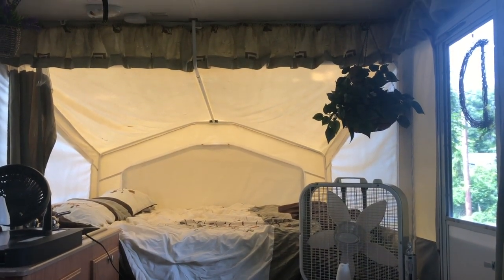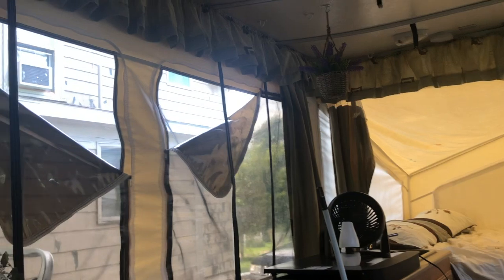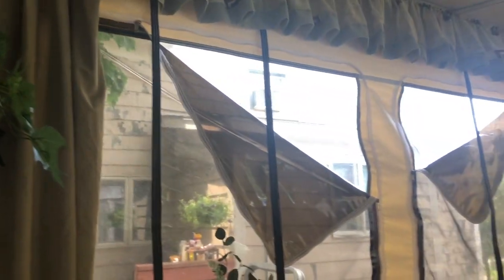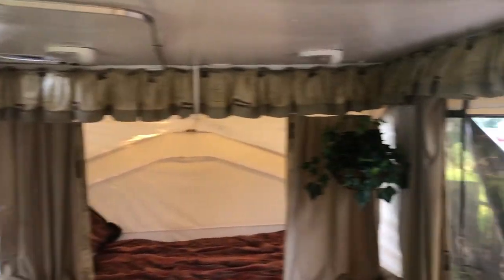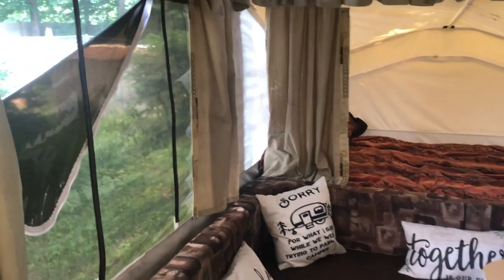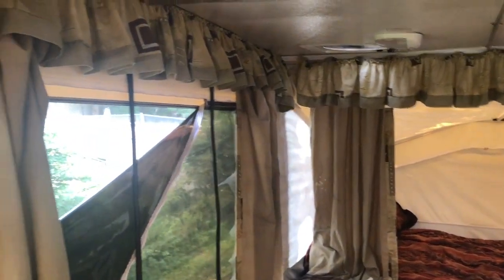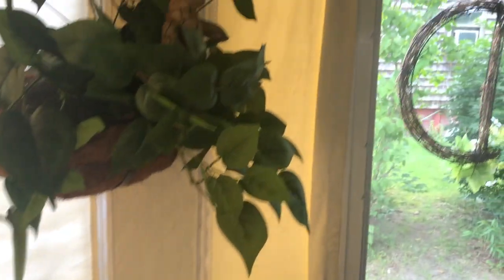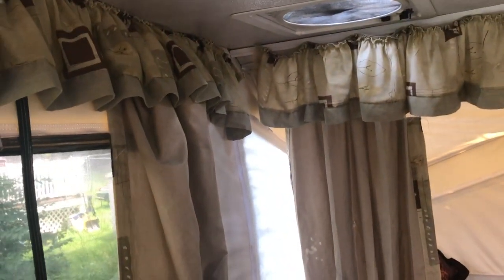Part 2 - Removing Mold and Mildew From Pop Up Camper Canvas. Finished Product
This video shows how well Miracle Mist worked to remove mold and mildew from my pop up camper's canvas. Saved me from having to spend $1500 on new canvas.